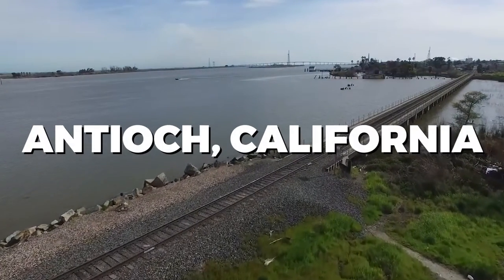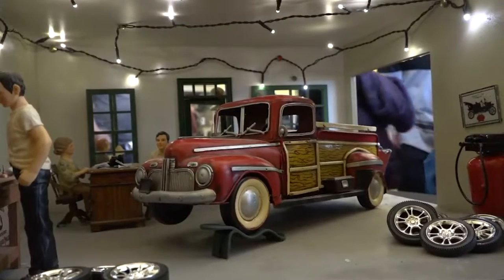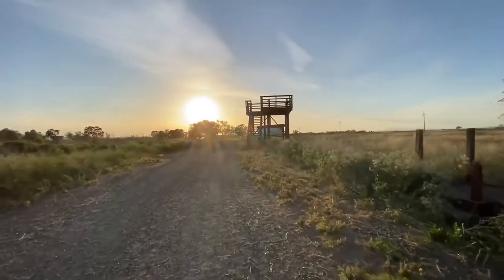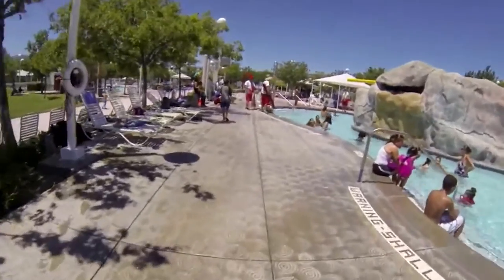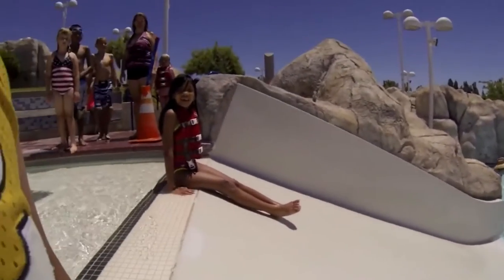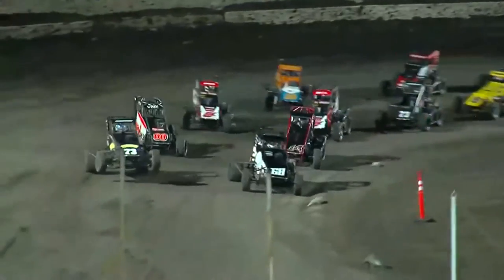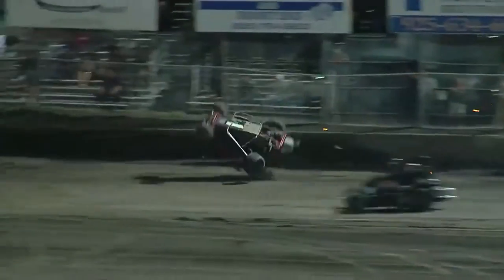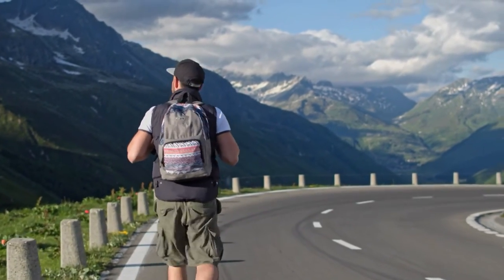Best Things To Do in Antioch, California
Welcome to Antioch, California – your gateway to unforgettable experiences! 🌆 In this video, we're taking you on a virtual journey through the Best Things To Do in Antioch, where urban charm meets natural beauty.

Nestled in the heart of Contra Costa County, Antioch offers a plethora of activities for every type of adventurer. Explore the beautiful Black Diamond Mines Regional Preserve, where hiking trails wind through historic coal mines and panoramic vistas. Discover the city's rich history at the Antioch Historical Society Museum, filled with captivating exhibits and artifacts.

For water enthusiasts, the San Joaquin River beckons with opportunities for kayaking, fishing, and boating. Get your adrenaline pumping at the Antioch Speedway, where dirt track racing thrills both young and old.

Savor a diverse culinary scene that caters to every palate, from farm-to-table eateries to international flavors. And don't forget to immerse yourself in local art and culture at the Antioch Rivertown Art & Craft Beer Festival.

From family-friendly attractions to outdoor adventures and cultural gems, Antioch is a treasure trove of experiences waiting to be explored. Join us in uncovering the vibrant tapestry of this charming Californian city!